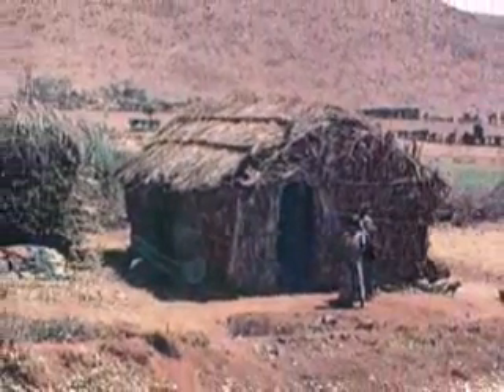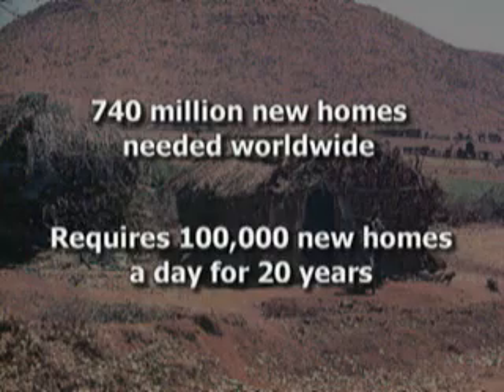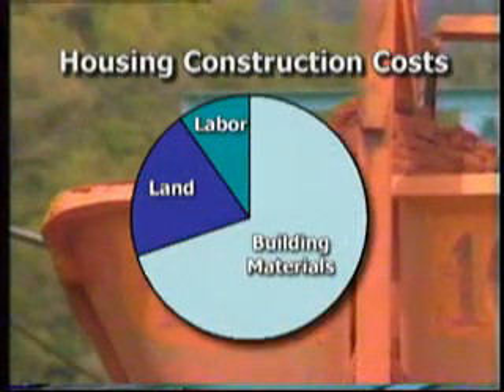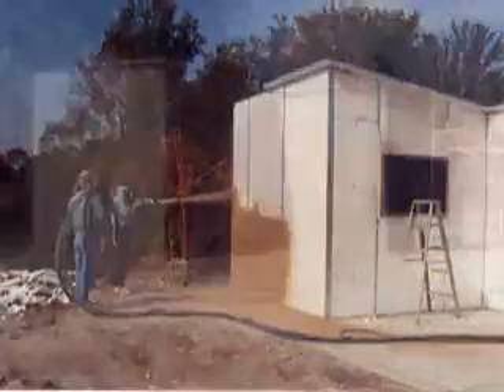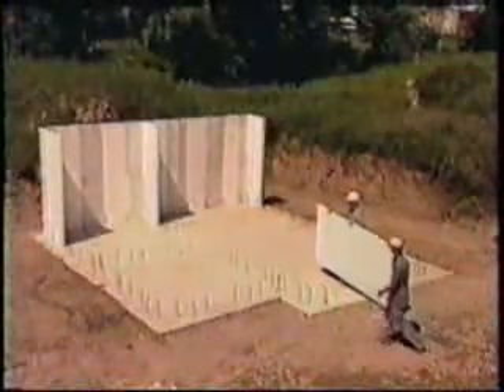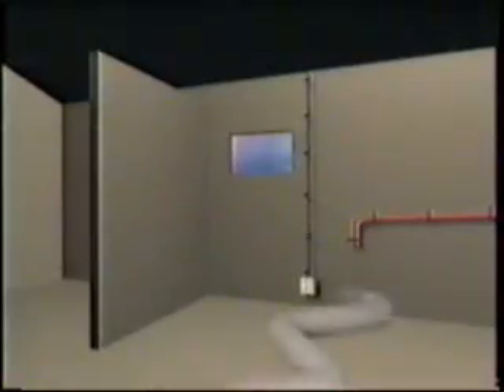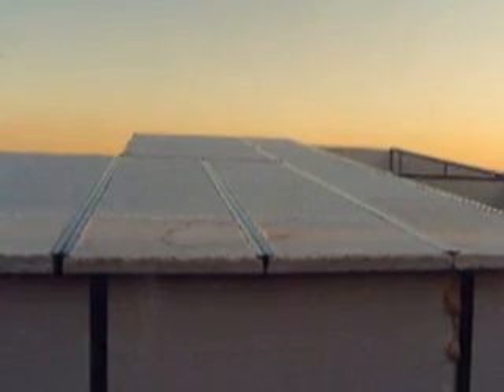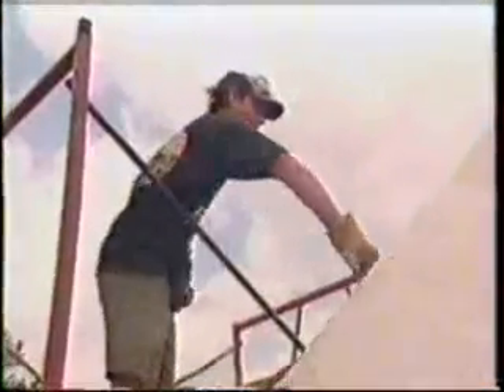new construction method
a new spray cement!